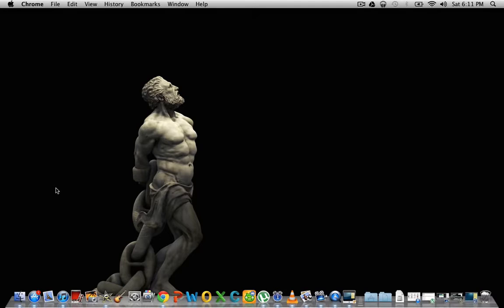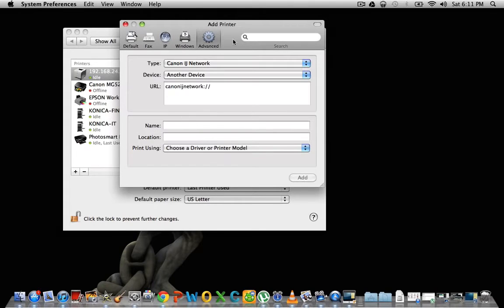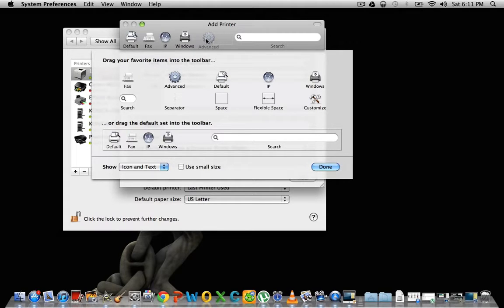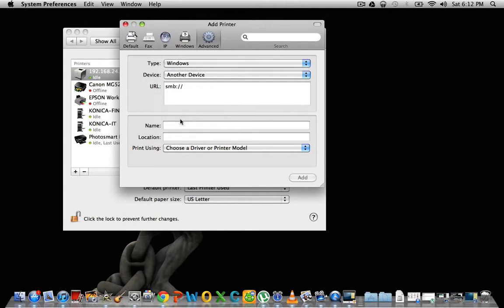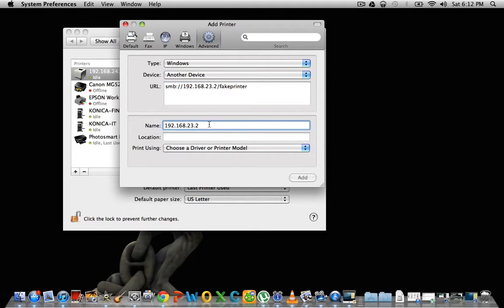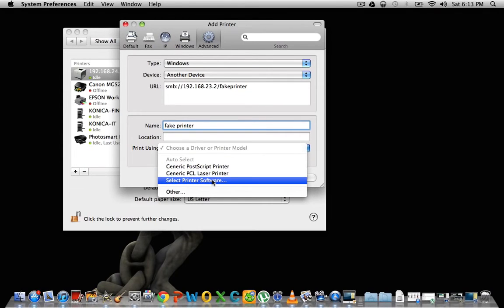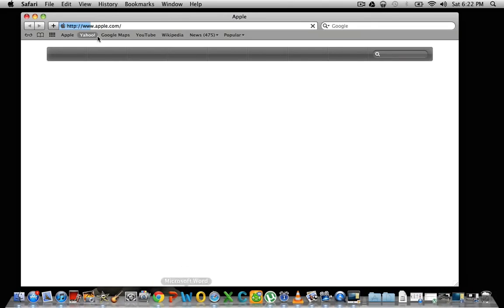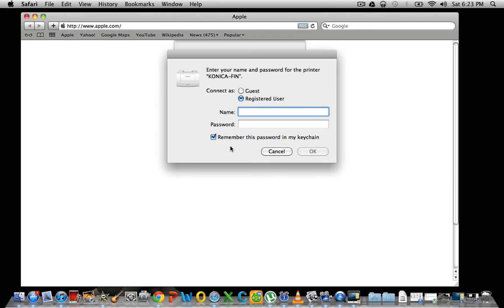How To Add a Windows Print Server Printer To a Mac